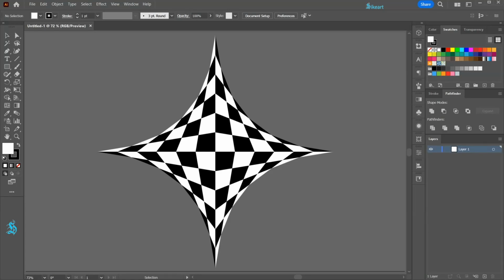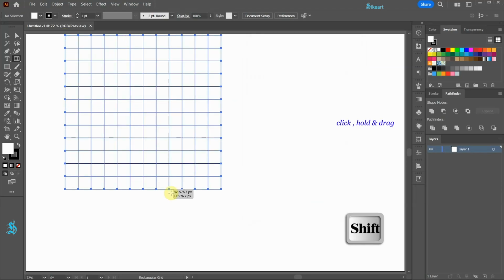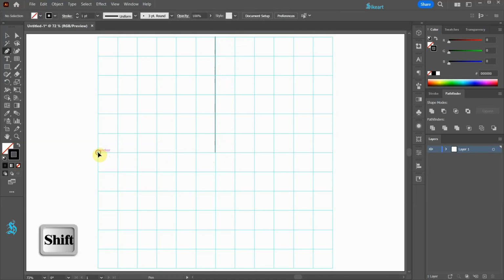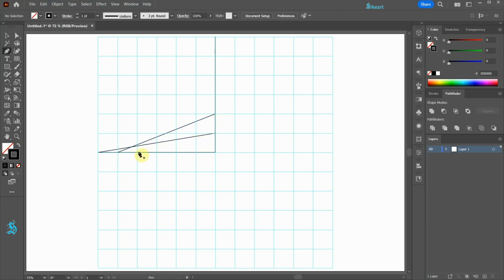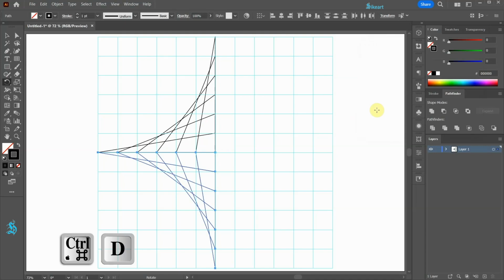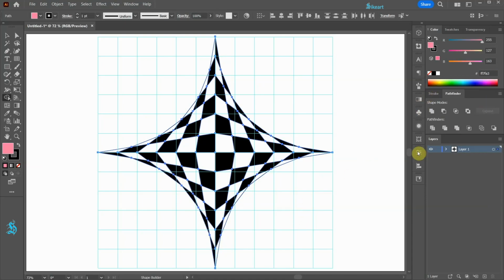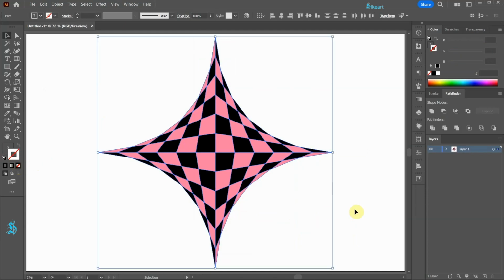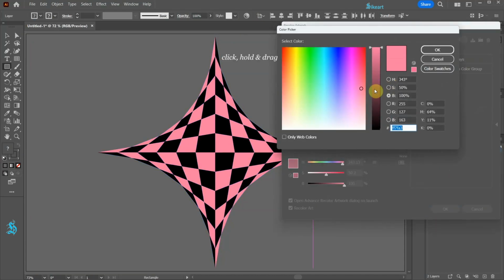How to Create a Checkerboard Illusion in Adobe Illustrator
Learn how to create this checkerboard illusion using a few basic tools and the "Rectangular Grid Tool"
𝗧𝗨𝗧𝗢𝗥𝗜𝗔𝗟𝗦